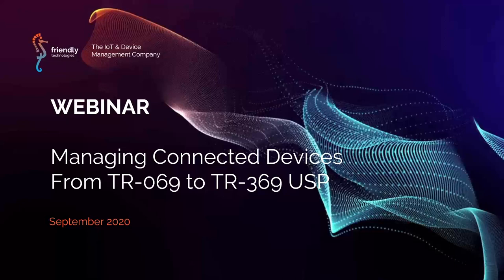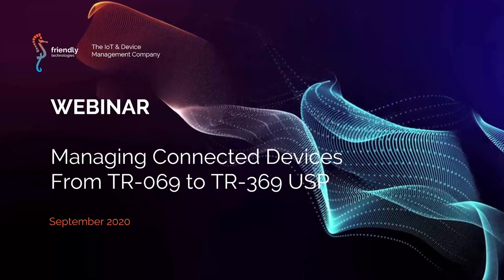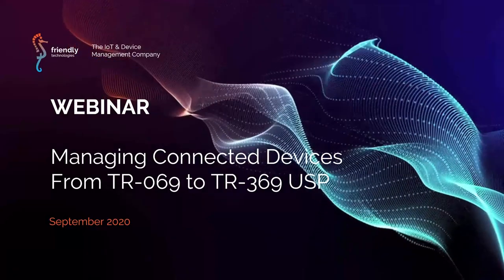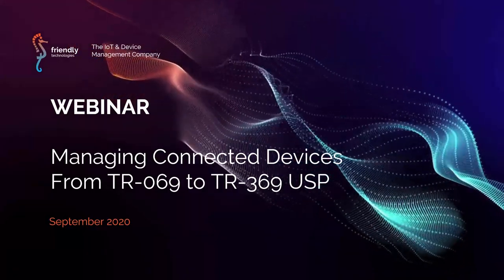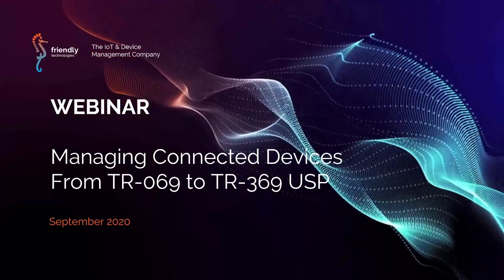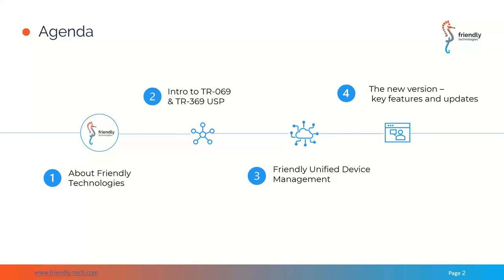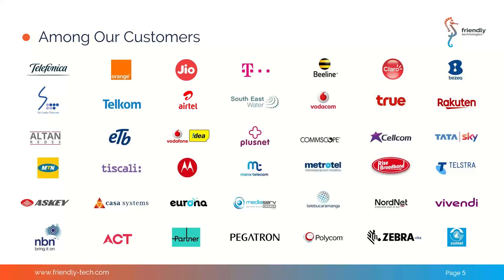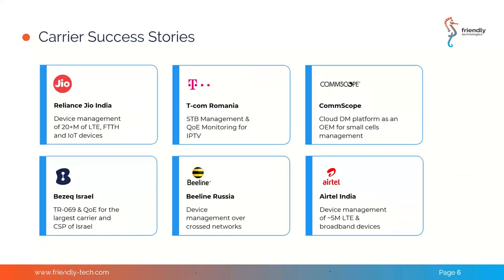Managing Smart Devices and Transitioning from TR 069 to TR 369 USP [Webinar]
In this webinar, we cover the User Services Platform (TR-369 USP), a new golden standard for the management of Smart Home and IoT devices. If you are a CSP contemplating transitioning from TR-069 Platform to USP, this is a webinar for you.

We also talk about our USP agent, designed specifically for hardware manufacturers. The new client will enable full device compatibility with the USP.

In addition, we will talk about:
-Wi-Fi optimization
-Network Performance monitoring and reporting (FCC Speed and Latency testing)
-QoE Monitoring and Analytics and more.